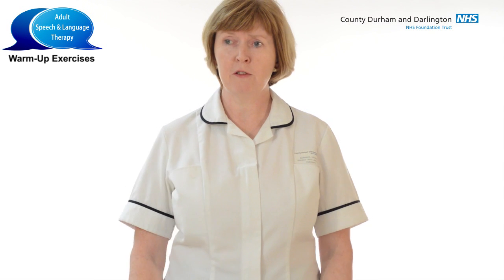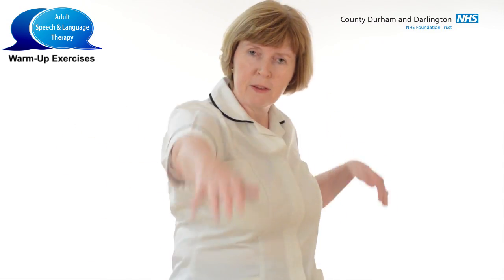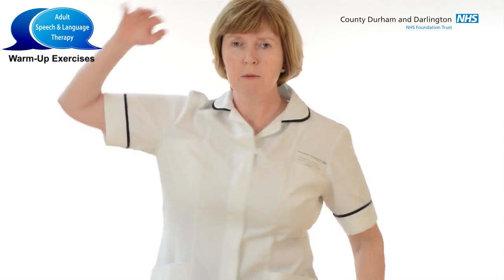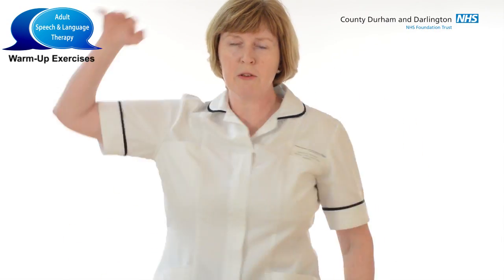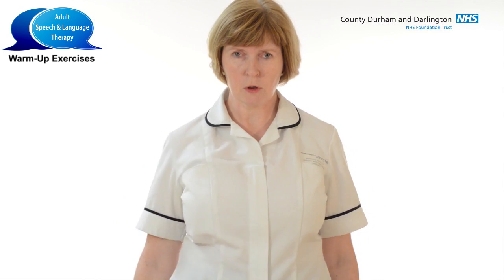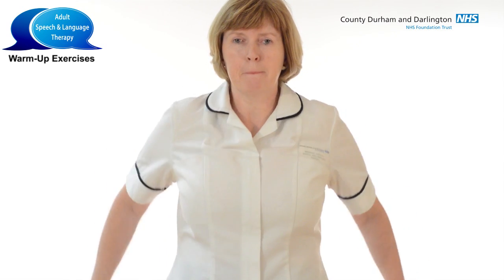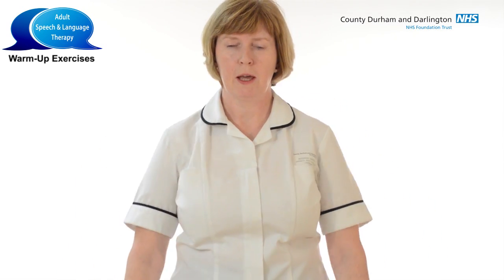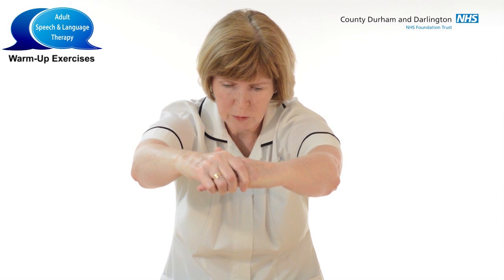Adult Speech and Language Therapy - Warm Up Exercises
Exercises to warm up your voice before use.